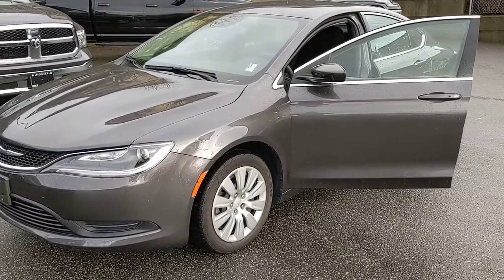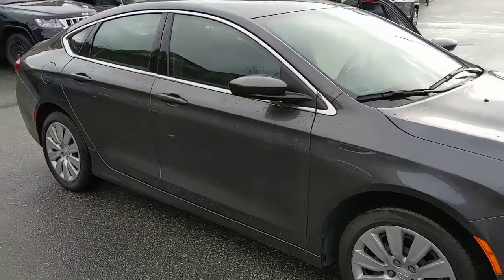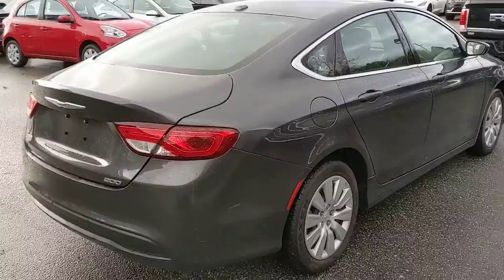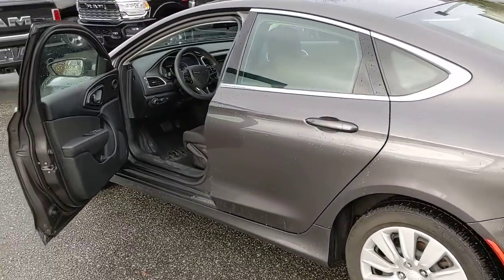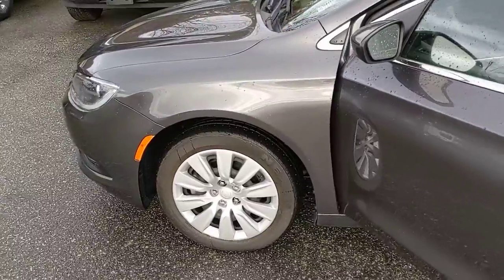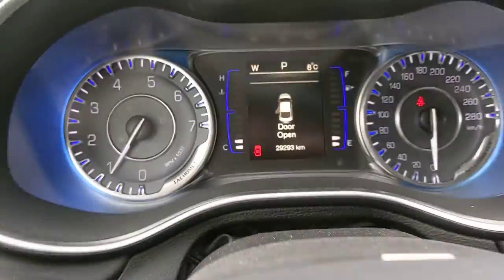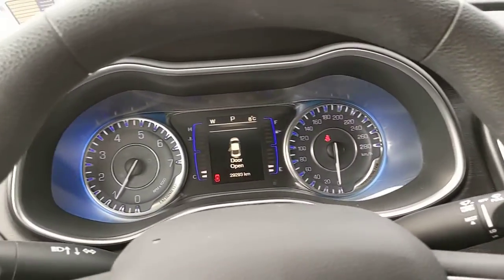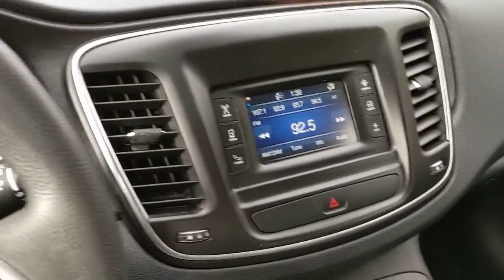2017 Chrysler 200 for Bruno!